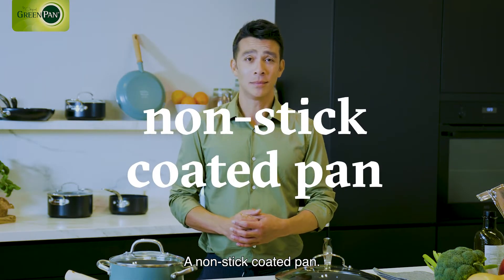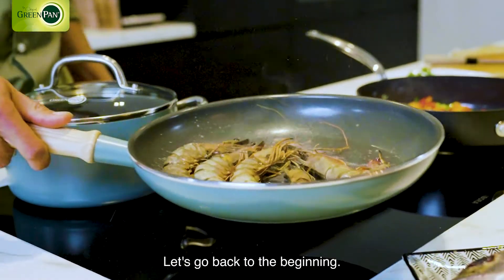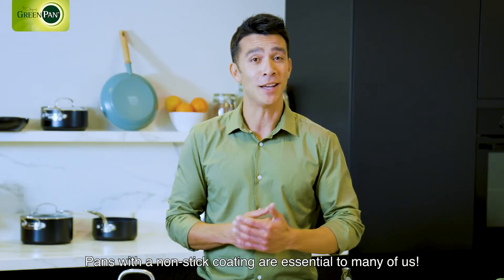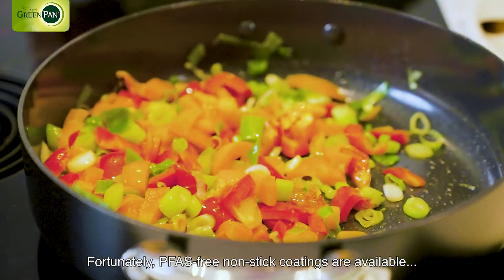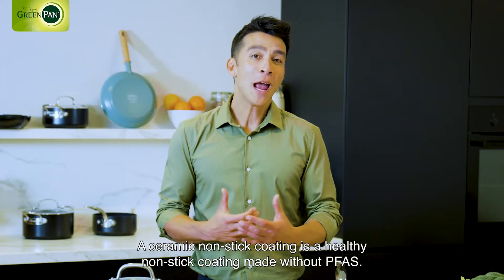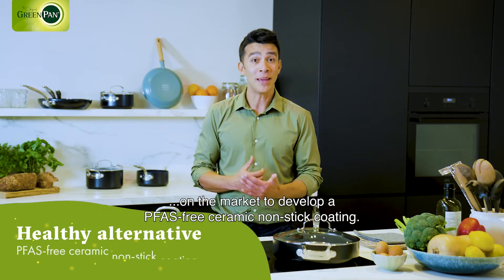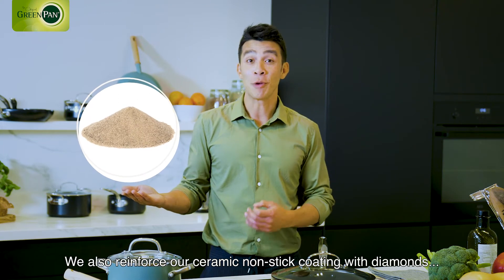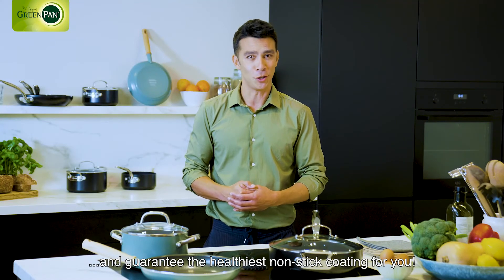Cook PFAS-Free with GreenPan